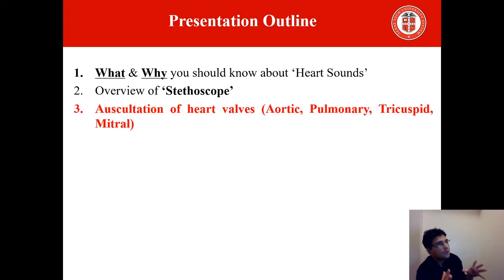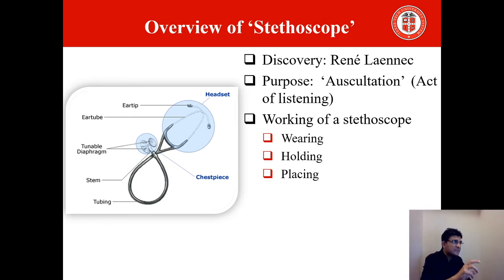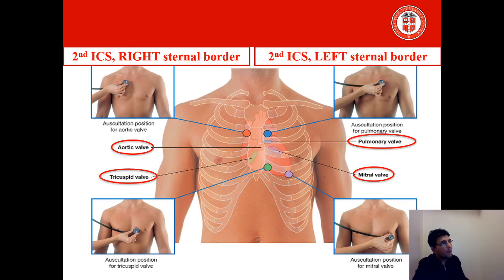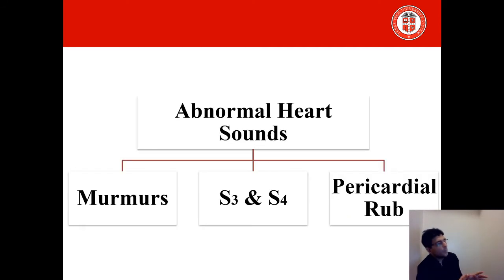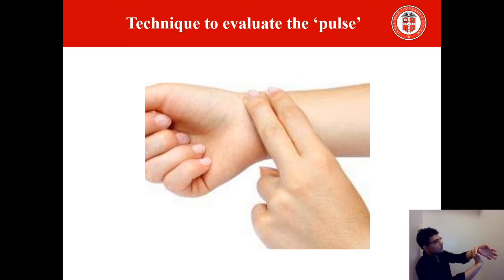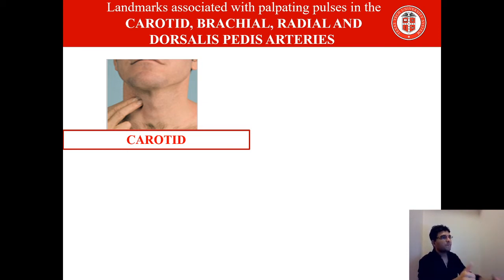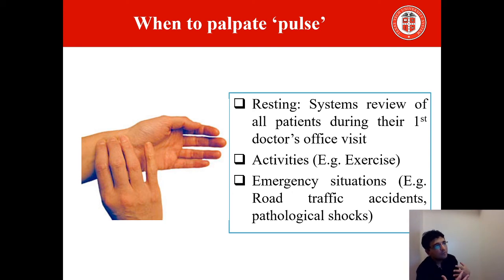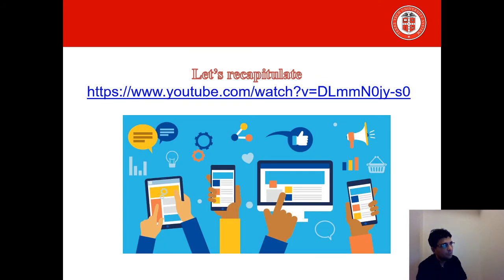Cardiovascular System (CVS) Examination